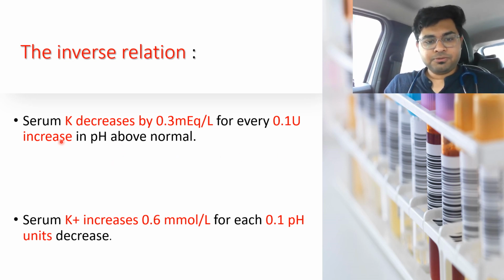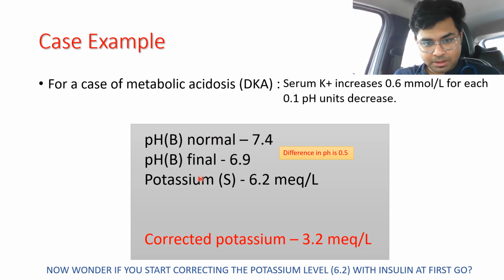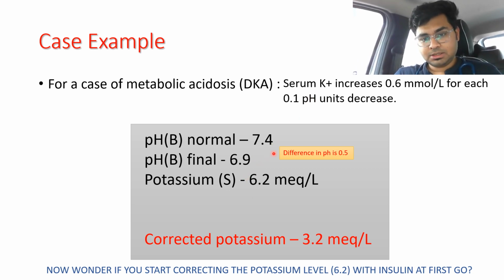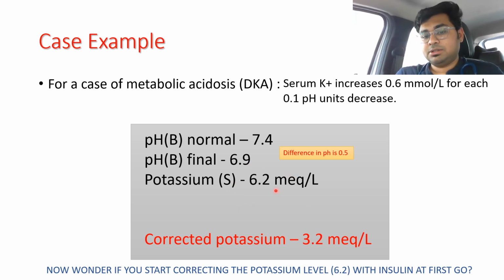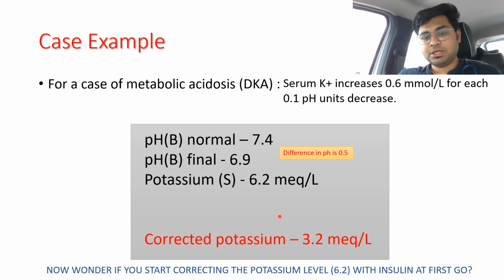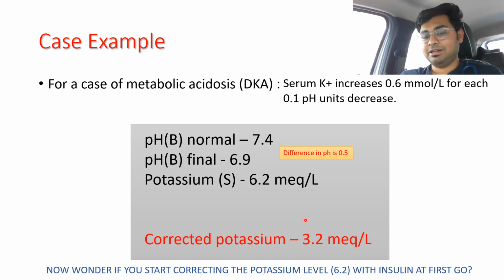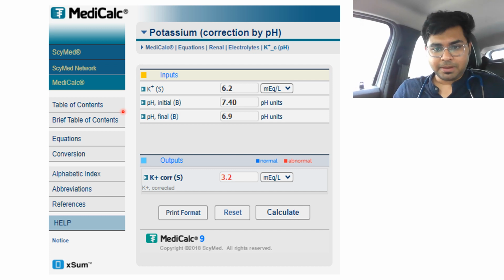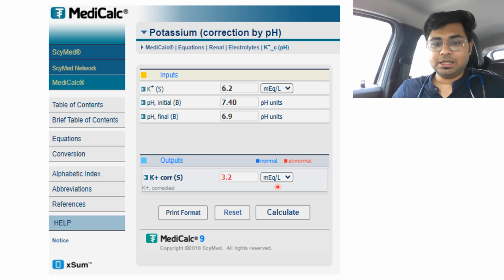Rational use of Corrected Potassium Levels over Reported Serum Potassium Levels in ICU !!!